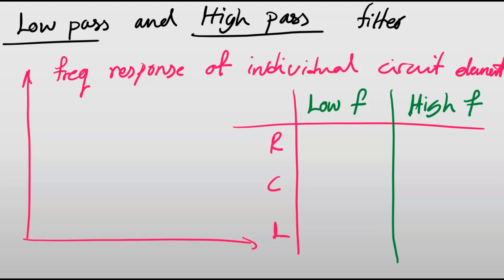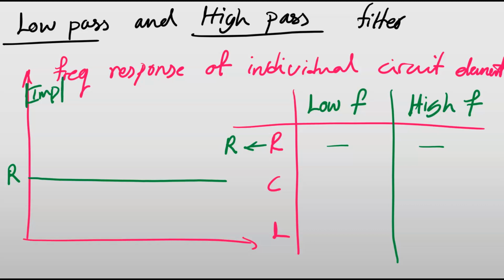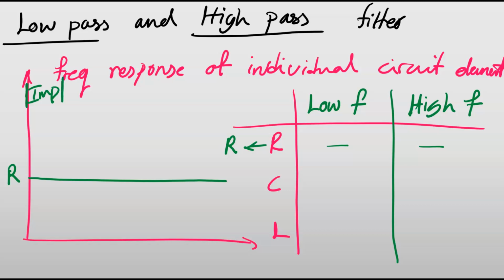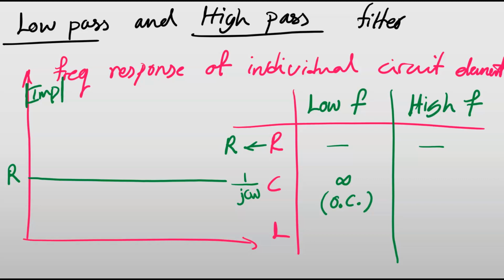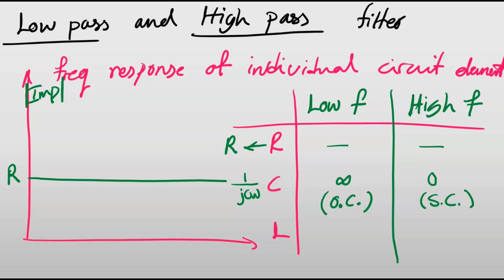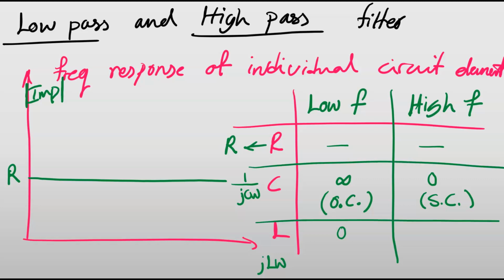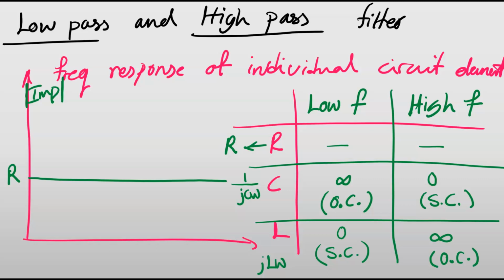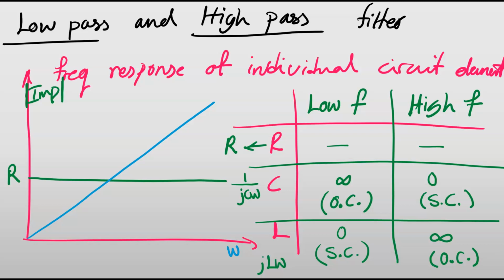Chapter 14 -Part 3